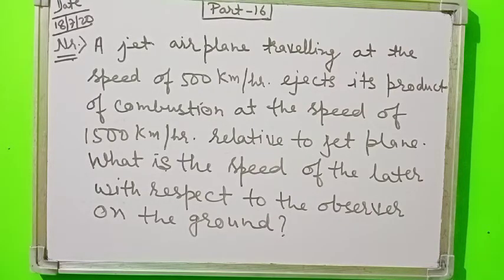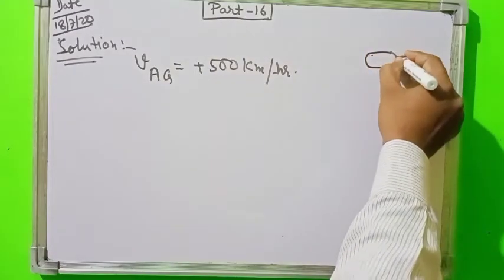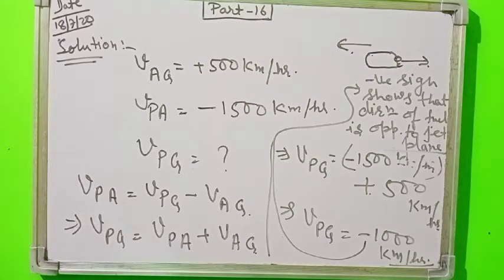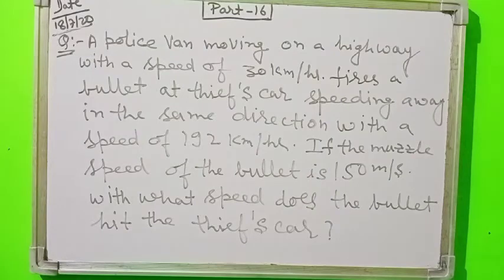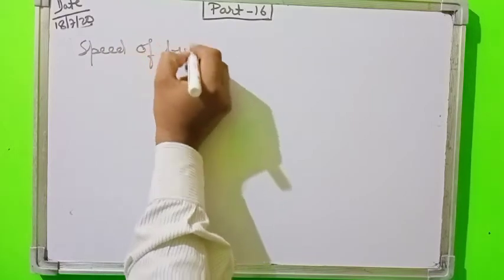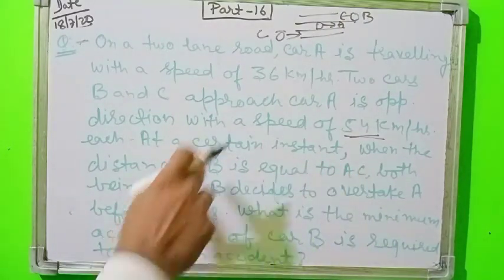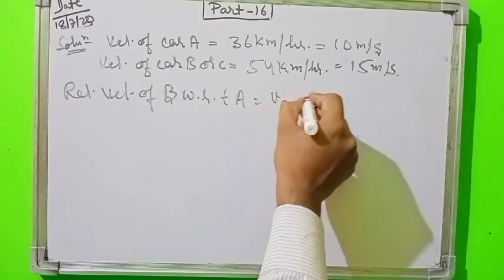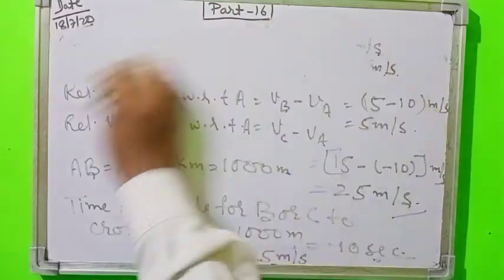Class XI Physics Chapter 3 Motion In A Straight Line Part 16